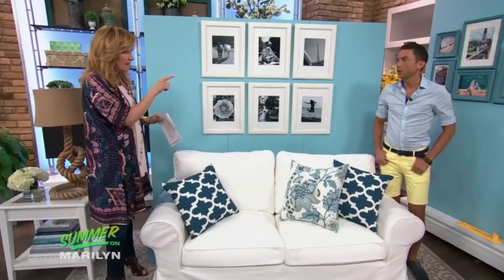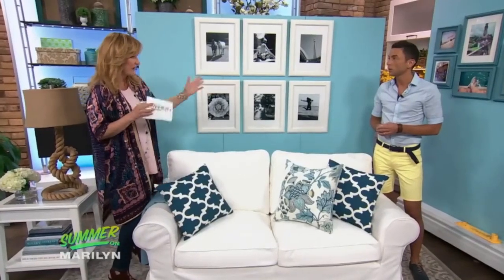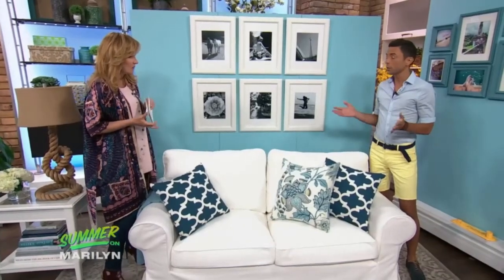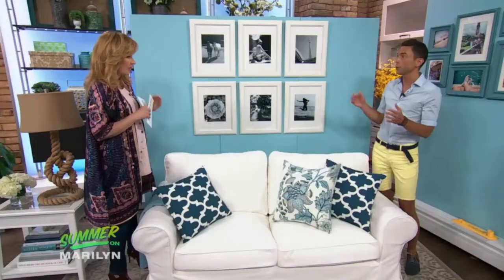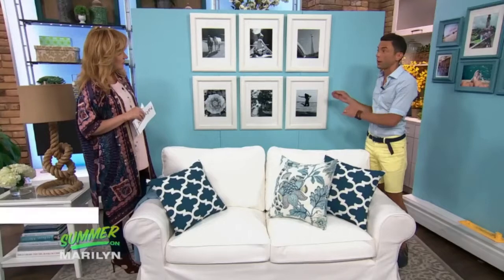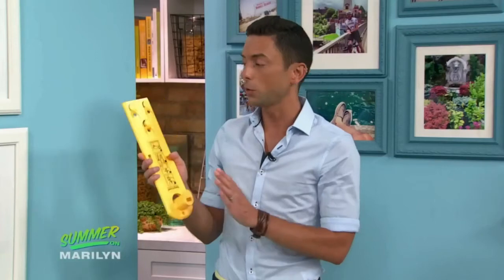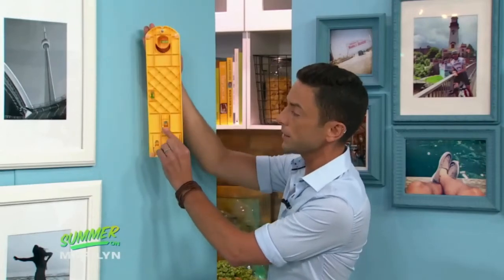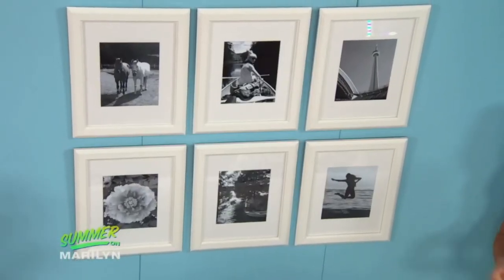How to create photo gallery walls on the Marilyn Denis show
Designer and Stylist Brett Walther showcases Hang & Level™ as a great tool for creating photo displays on the Marilyn Denis show.

The Hang & Level picture hanging tool marks exactly where the nail goes, so it eliminates mistake holes. Learn how to use it to hang decor items quickly and easily, every time. Visually hang your art where you want with no measuring needed. Hang & Level makes it easy to hang groupings and galleries in no time. It works with all hanging hardware, including picture wire, sawtooth hooks, D-rings and keyholes.